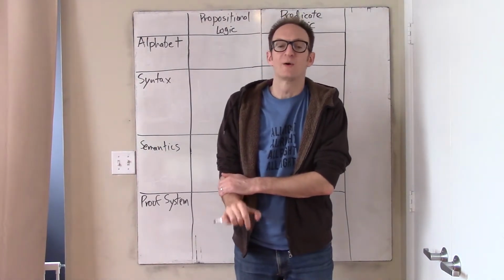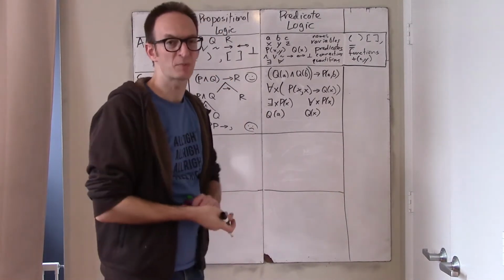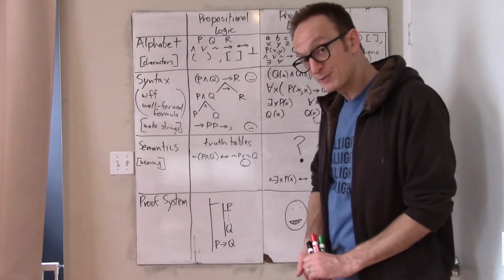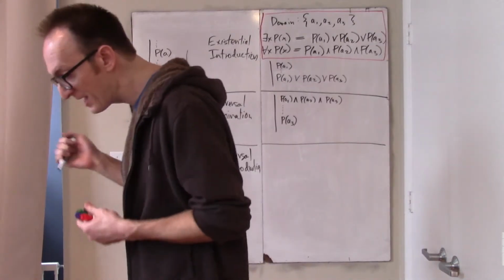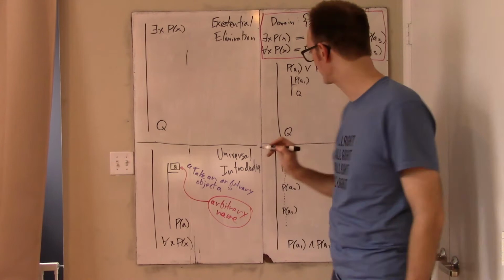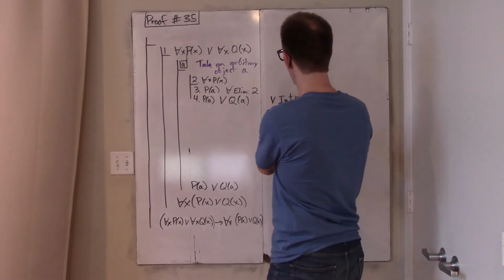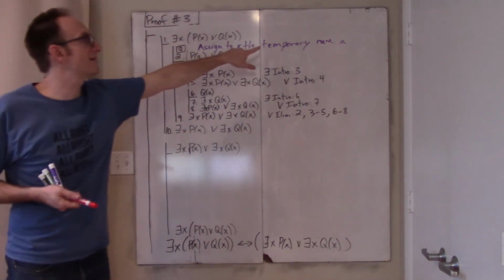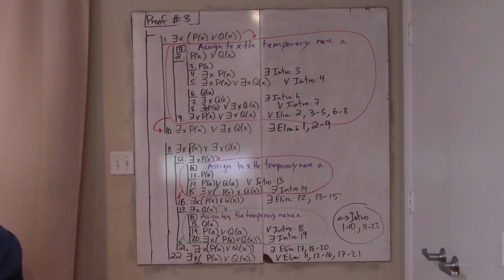Logic - Introduction to Natural Deduction in Predicate Logic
Logic - Rose - MBHS - Blair - This video contains a lengthy comparison between propositional logic and predicate logic with respect to their alphabet, syntax, semantics, and proof systems. We then modify and extend the Fitch-style natural deduction proof system to handle arguments in predicate logic. I explain the rules for introducing and eliminating quantifiers and do a few example proofs. - 10/17/2020
Part of a series: A Short Course on Natural Deduction: Fitch-style proofs for Propositional and Predicate Logic